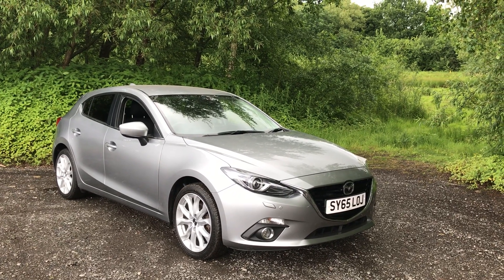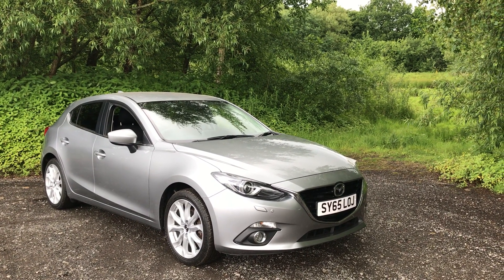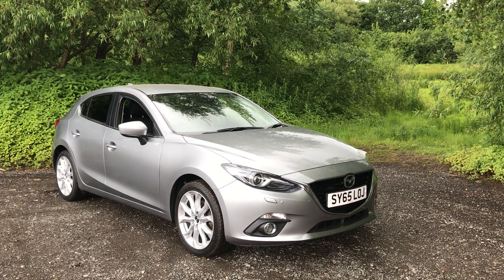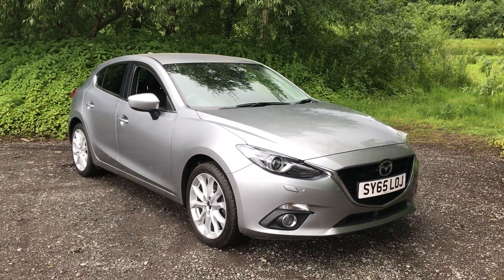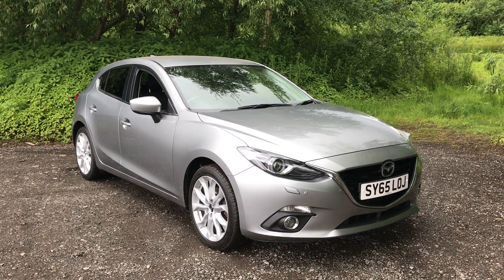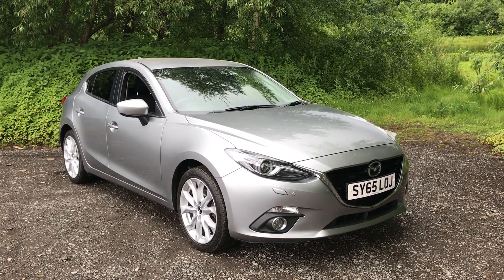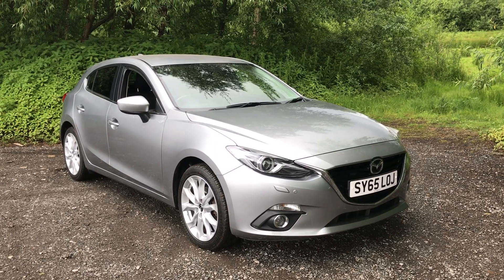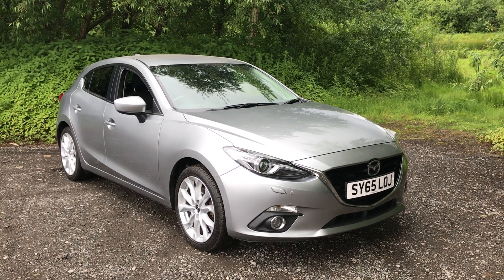Mazda3 2.0 SKYACTIV-G Sport Nav - Mouselow Car Centre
WE'RE PLEASED TO OFFER THIS STUNNING LOOKING ONE OWNER AUTOMATIC PETROL MAZDA 3 5 DOOR IN METALLIC SILVER. FANTASTIC SPEC WHICH INCLUDES SATELLITE NAVIGATION, CRUISE CONTROL, FRONT AND REAR PARKING SENSORS WITH VISUAL DISPLAY, BLUETOOTH, HEATED FRONT SEATS, DUAL ZONE CLIMATE CONTROL WITH AIR CONDITIONING, REAR ISOFIX ANCHORAGE POINTS, USB / AUX INPUTS, HEATED ELECTRIC DOOR MIRRORS, ELECTRIC WINDOWS, MULTIFUNCTION STEERING WHEEL WITH BOTH AUDIO AND BLUETOOTH FUNCTION, ALLOY WHEELS AND A HEAD UP DISPLAY.